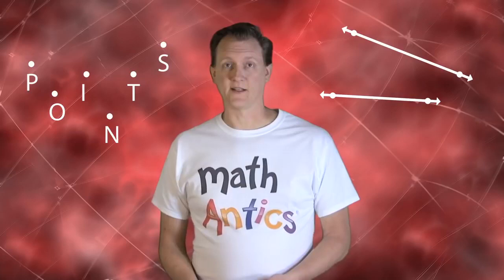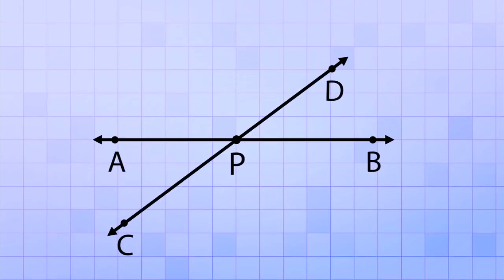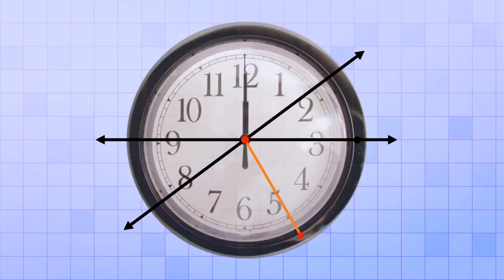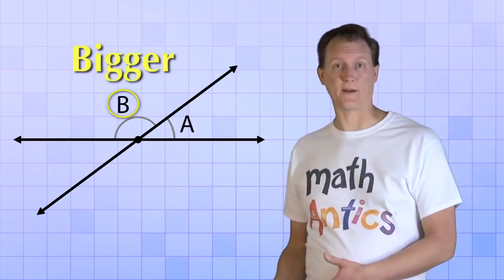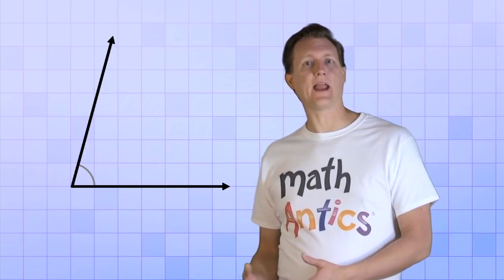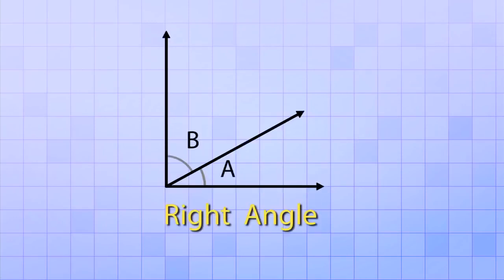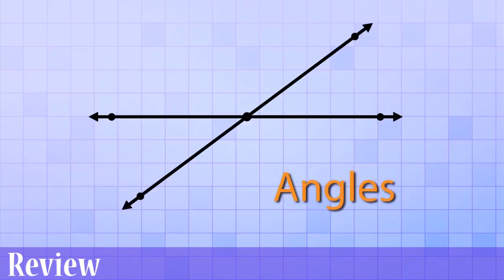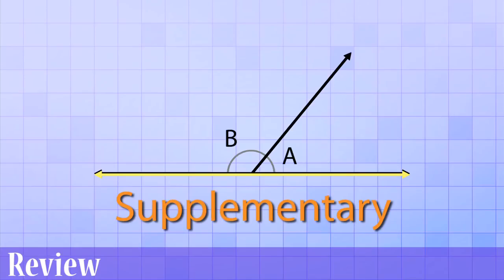Math Antics Angle Basics